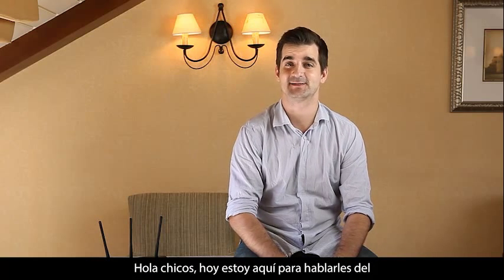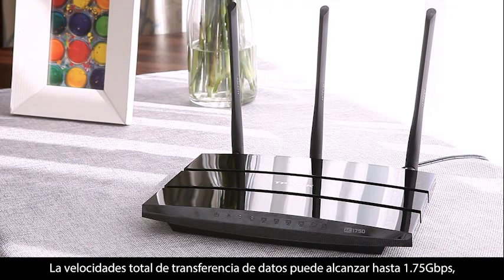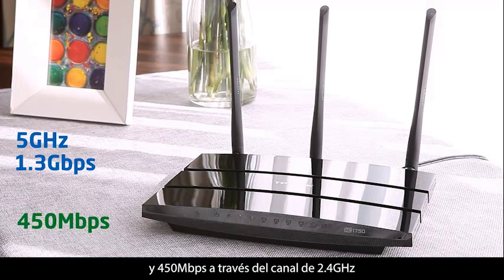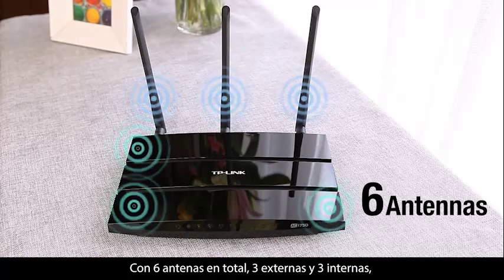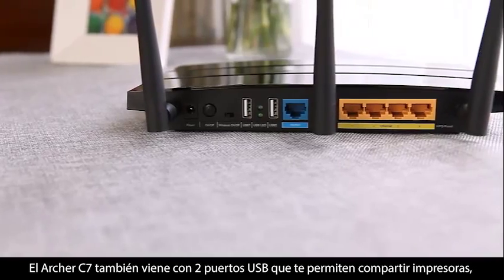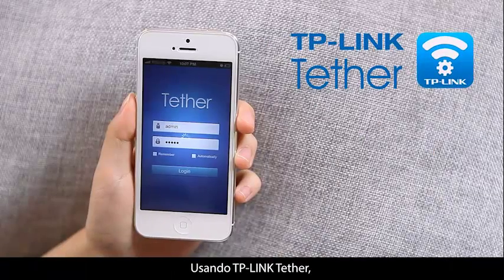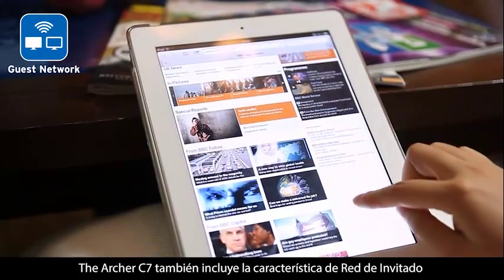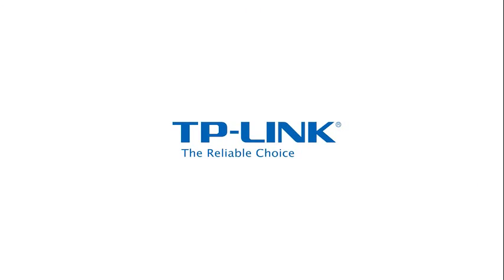TP LINK AC1750 Wireless Dual Band Gigabit Router Archer C7 | Sub Español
El Archer C7 de TP-LINK viene con el estándar de próxima generación 802.11ac, tres veces más rápido que las velocidades inalámbricas N y entregando una transferencia combinada de datos inalámbricos de hasta 1.75Gbps. Con velocidades inalámbricas de 1300Mbps sobre la cristalina banda de 5GHz y 450Mbps en la frecuencia de 2.4GHz, Archer C7 es la elección superior para streaming de alta definición, juegos en línea y otras tareas de requerimiento intensivo de ancho de banda